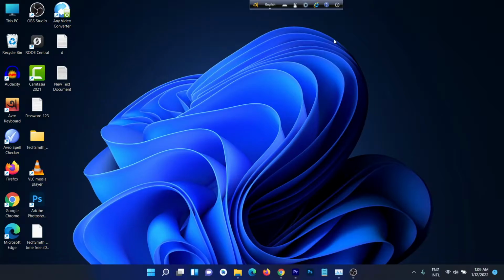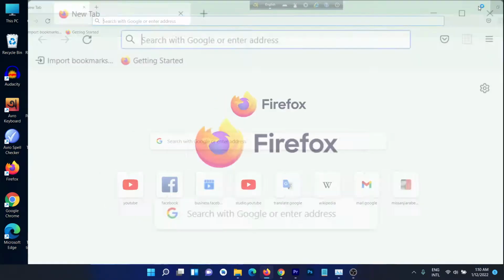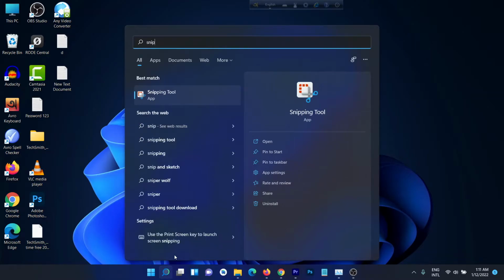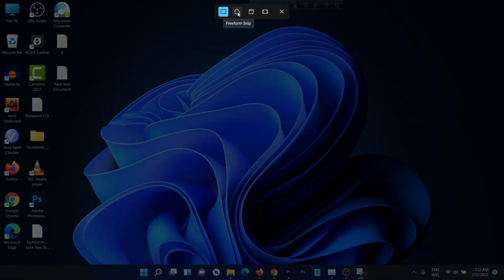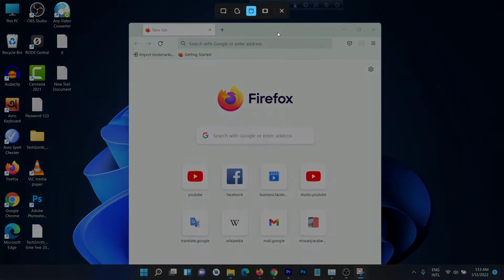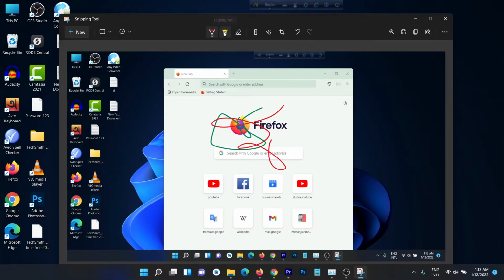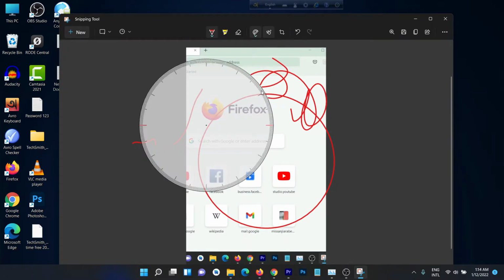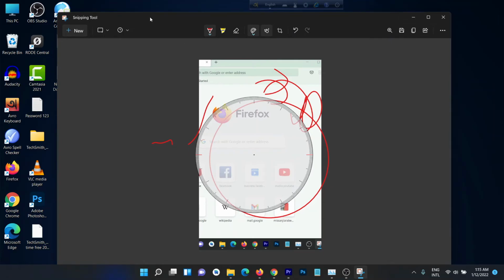How to Take Screenshot on PC | Shortcut Way to Take Screenshot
In this tutorial, learn how to take screenshots on Windows PC and how to find the screenshot.
Learn about the Snipping Tool and the print screen keyboard shortcuts.